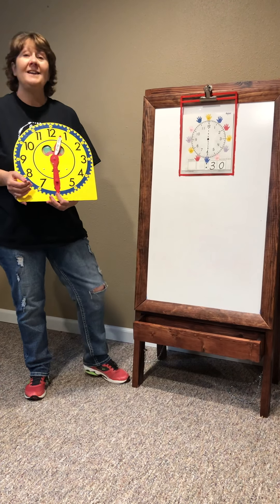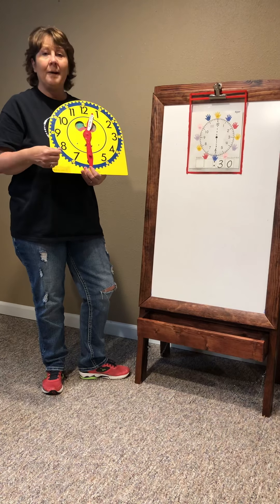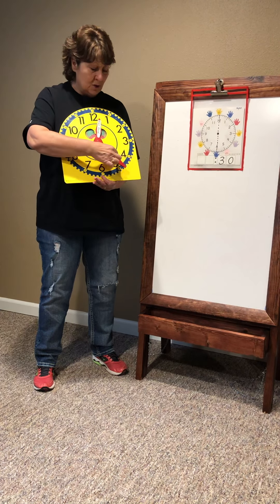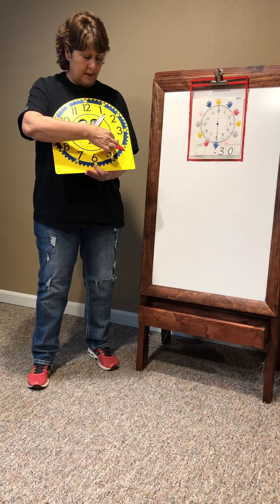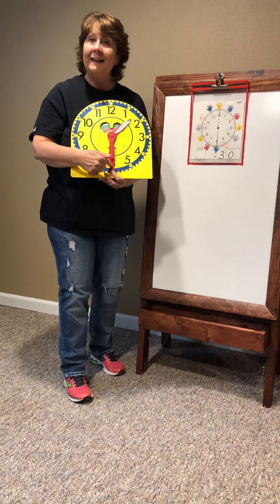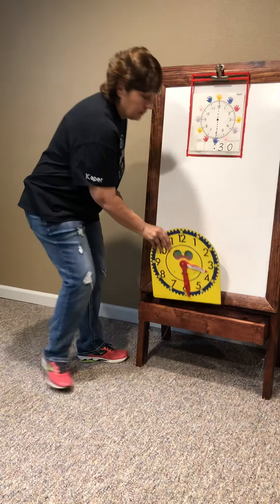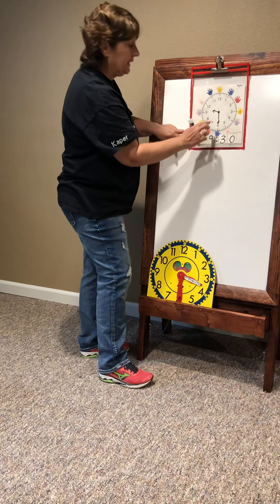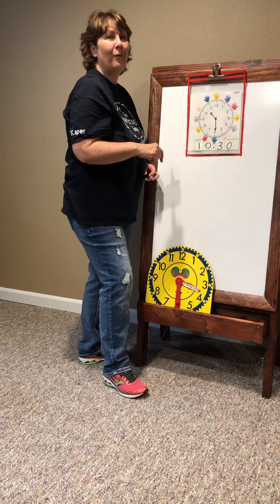Clock to the 1/2 Hour with Brenda Kaper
Telling time and 1/2 hours